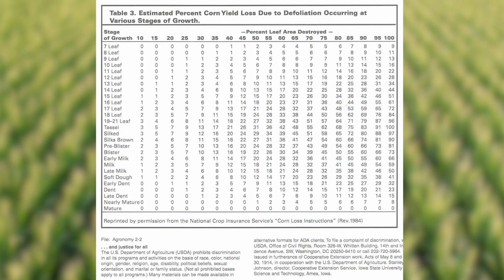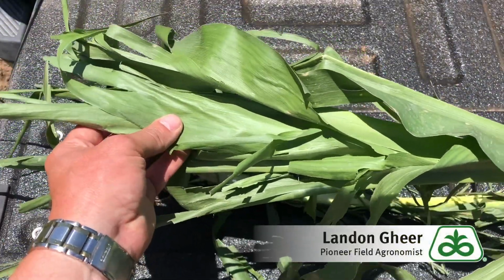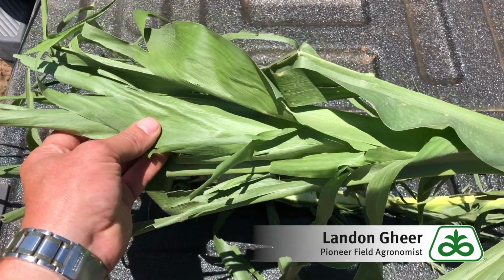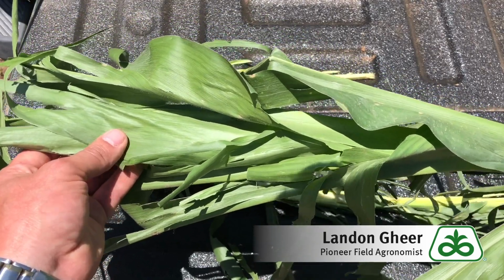Evaluating Hail Damage on Corn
Landon Gheer shows you how to best evaluate hail damage in your corn fields.